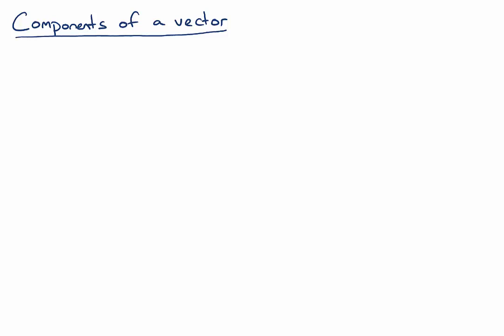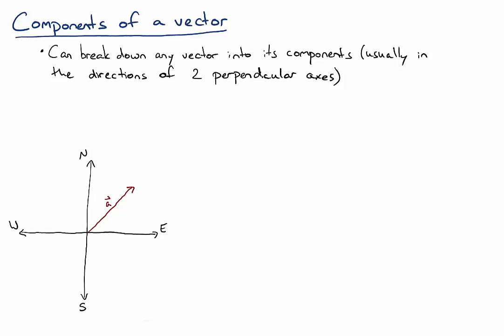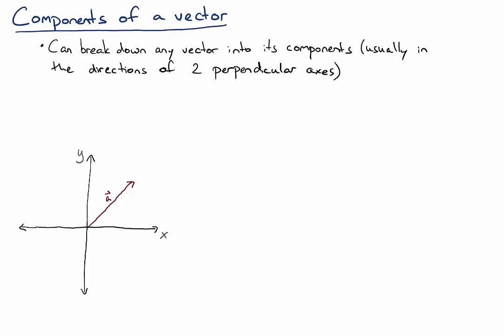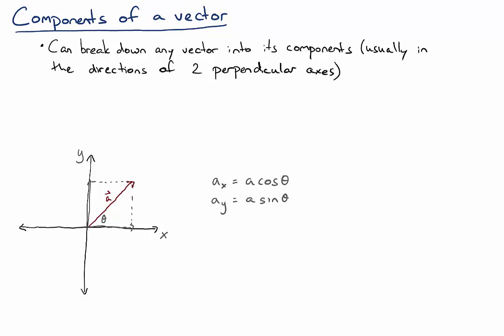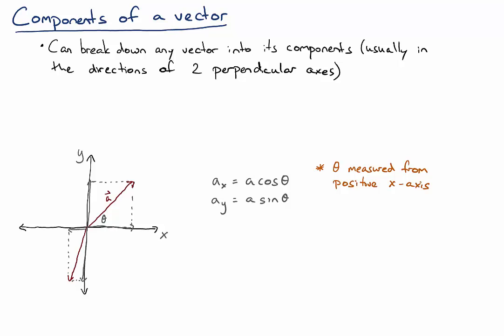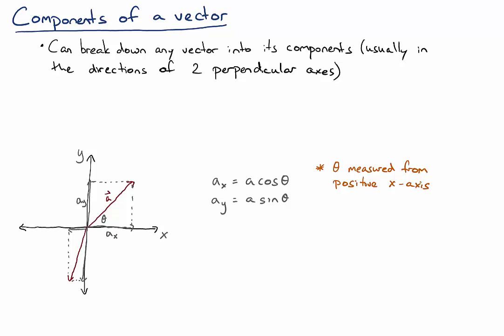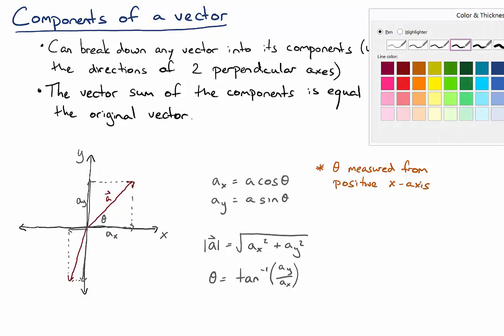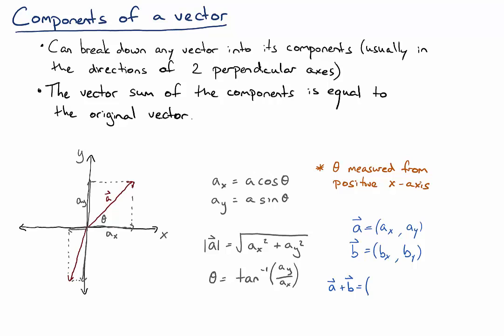Breaking down vectors into components